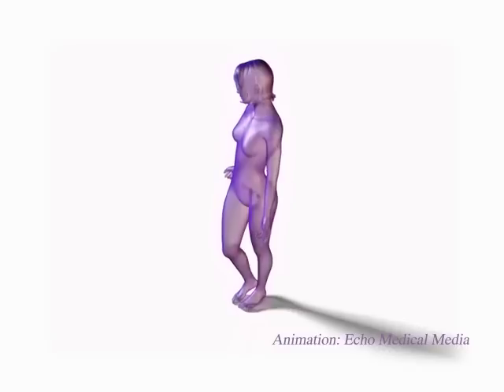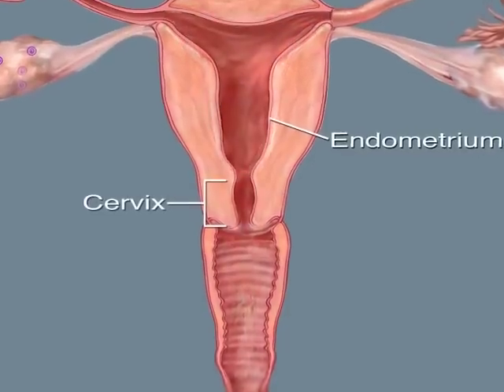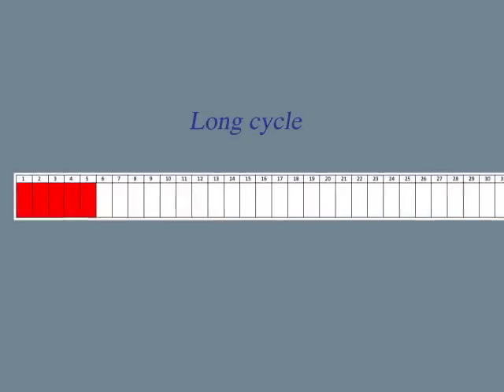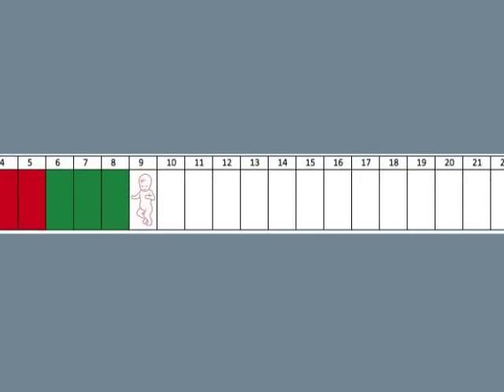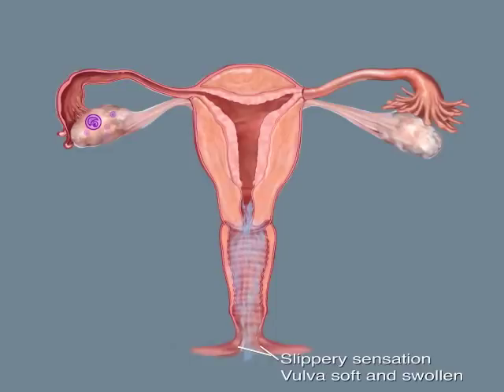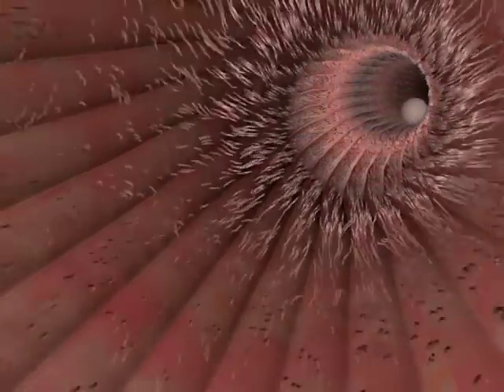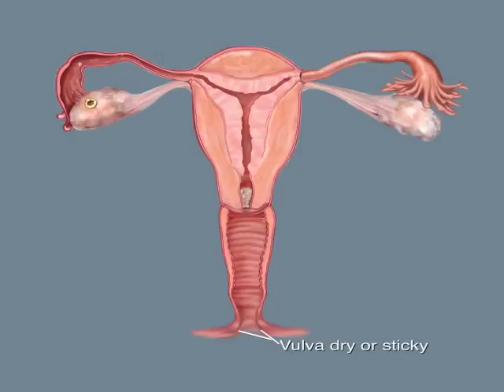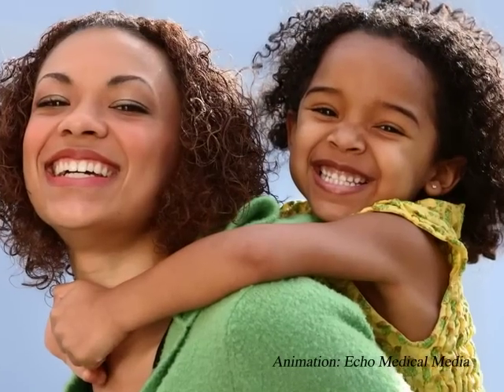The menstrual cycle and your body's natural signal of fertility - cervical mucus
The Billings Ovulation Method™ is a natural method of managing your fertility. It teaches you to recognise your body's natural signal of fertility - cervical mucus. This animation explains the changes in cervical mucus that you may experience throughout your menstrual cycle, and how this relates to your fertility.

Once you're familiar with these changes you'll be able to identify the fertile and infertile times in your cycles. You can use this information to optimise your chances of conceiving, or you can use it to avoid pregnancy naturally. It can also help you to safeguard your reproductive health because you'll learn to recognise any changes that might need early medical investigation.

The transcript is available in English, French and Portuguese, so you can read along as you watch. Click on the Captions symbol just below the video (right hand side, looks like a little envelope) and select the language you want.

Billings LIFE is supported by funding from the Australian Government Department of Health and Ageing.